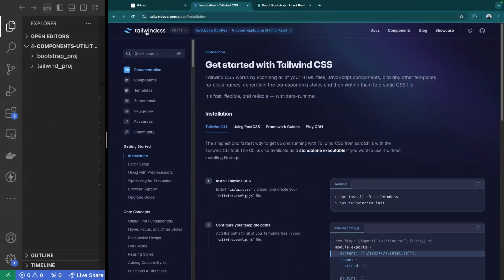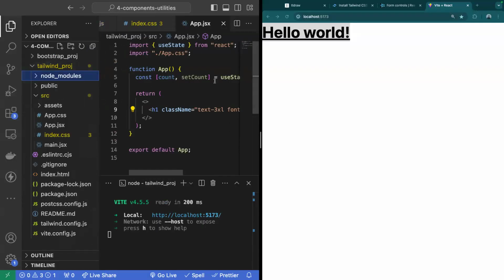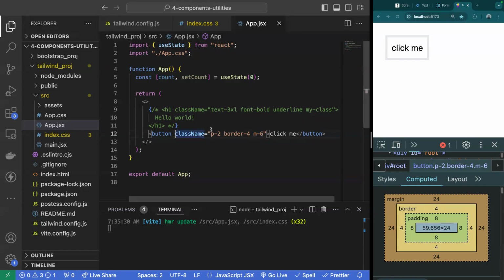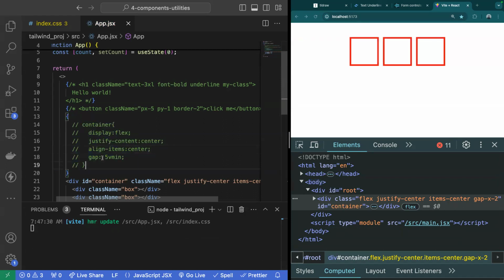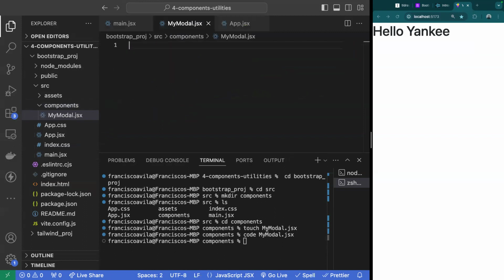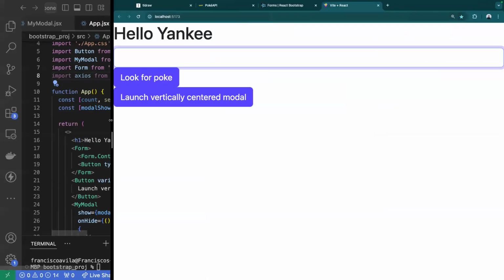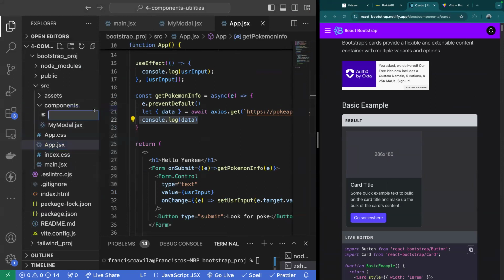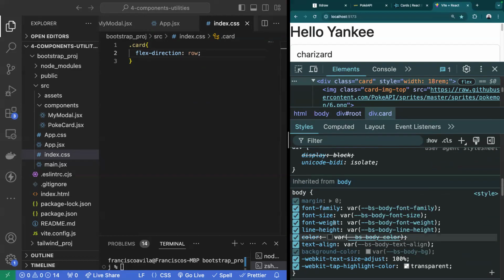4 Component vs Utility Libraries